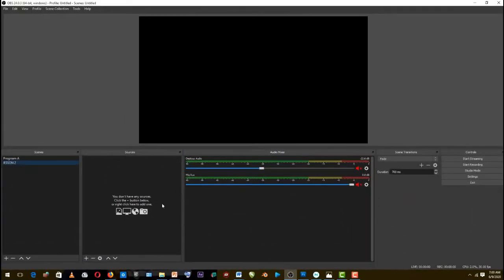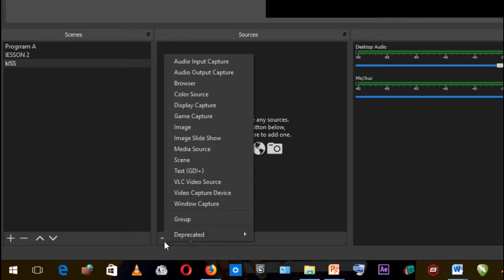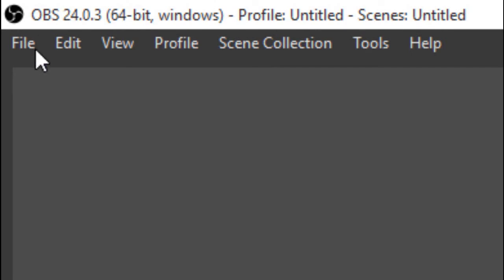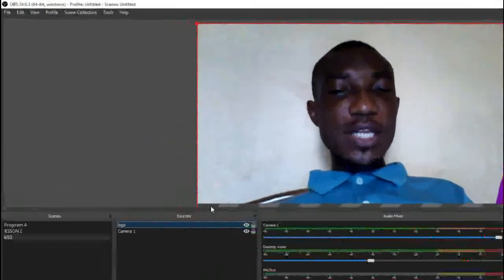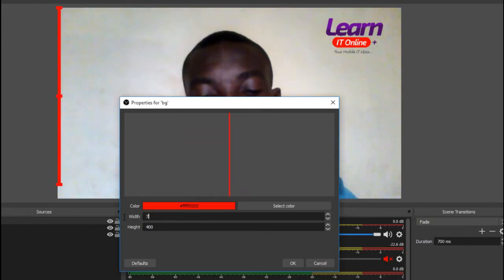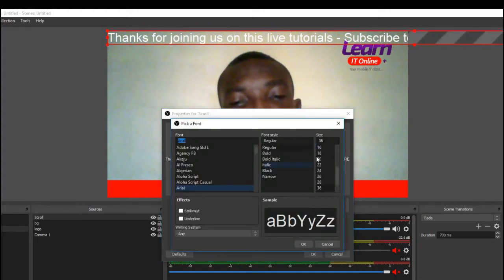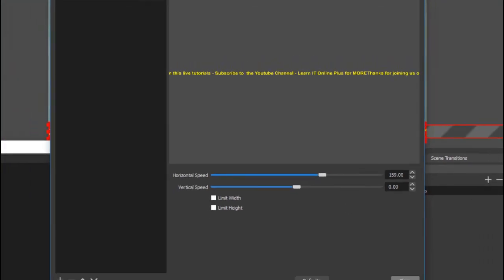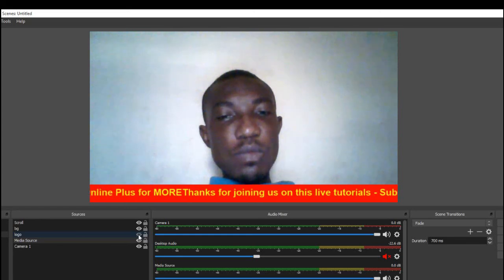How To GO LIVE on Your Favorite Social Media Like a PRO with OBS Part 2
Lesson 2 on How to GO LIVE with OBS